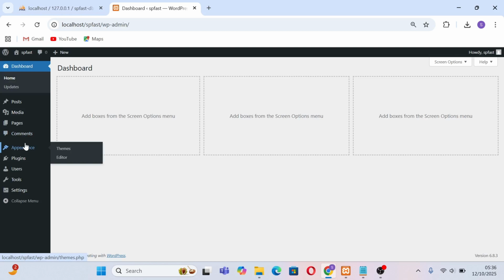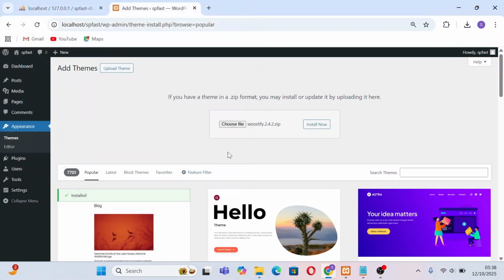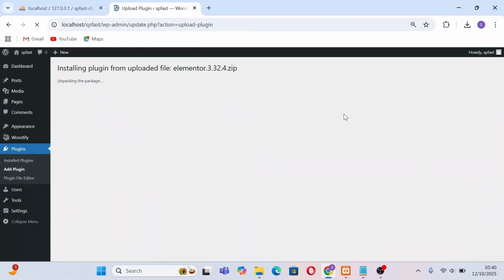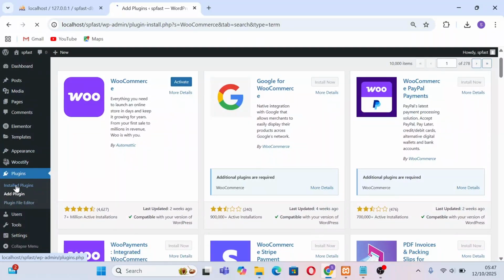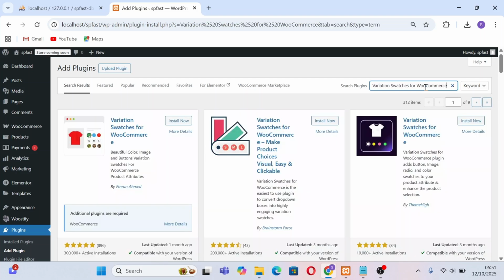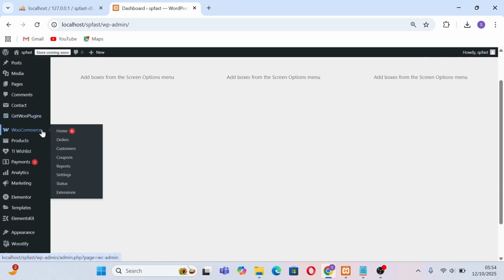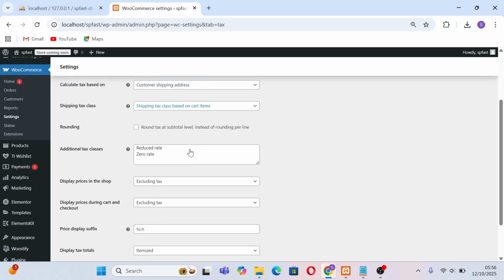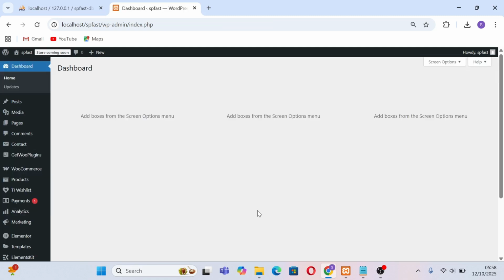WooCommerce and WordPress for Beginners – Basic Settings Made Easy Part 2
Welcome to this WooCommerce & WordPress Masterclass!
In this step-by-step tutorial, I’ll walk you through the basic settings you need to configure after installing WordPress and WooCommerce — perfect for beginners or anyone starting an online store.

Whether you’re building an eCommerce shop, a data bundle website, or a service business, these setup steps will make your store run smoothly.

WordPress • WooCommerce • Wallet Apps • Ghana Cedis Setup • Online Business Tutorials